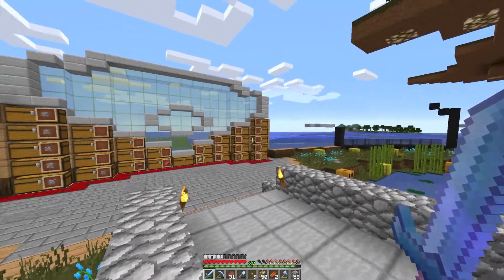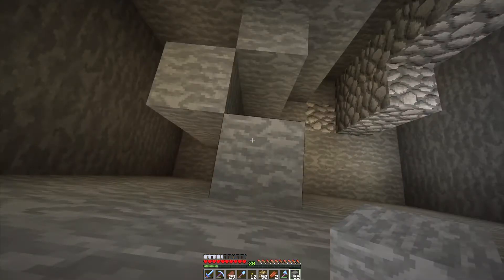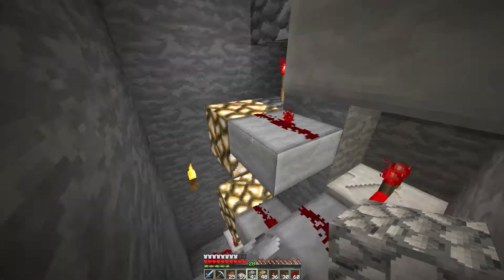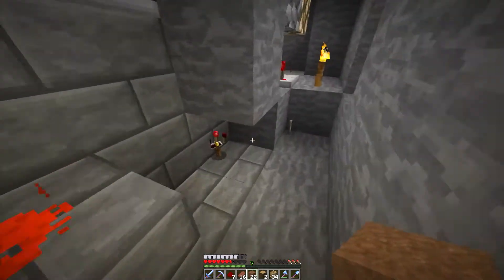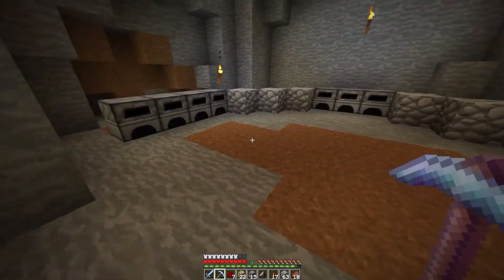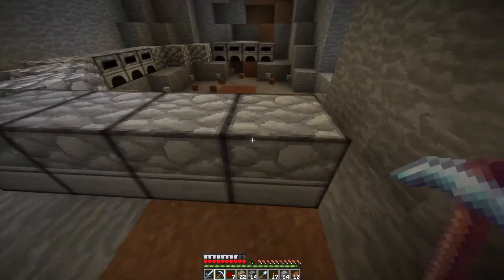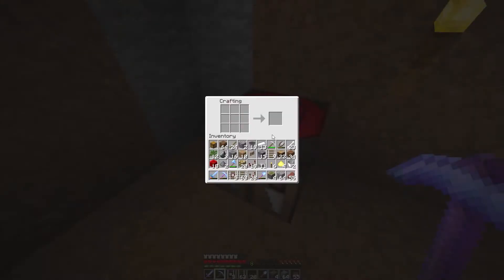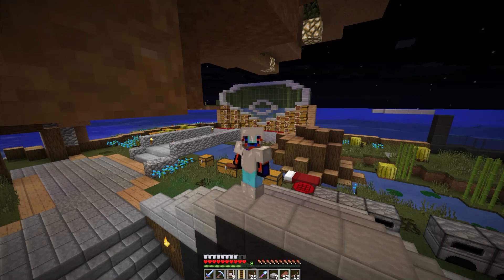Oktacraft Survival #5 - Elevator to the furnace room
Stairs are nice for climbing heights. But they are not really fun on cool. So it's time for us to build an elevator down to the furnace room. We also start working on some fancy furnaces in the furnace room.

By Morezy go check him out. He's making a lot of awesome things :)

Do you think you have a great idea for something that could be added to world? What are you waiting for? Let me know by contacting me through the comments or twitter. I love when people leave suggestions so don't be scared :)